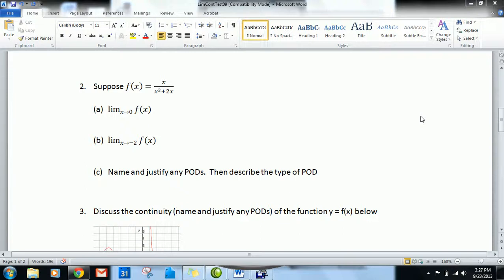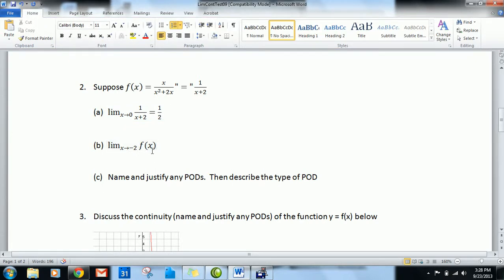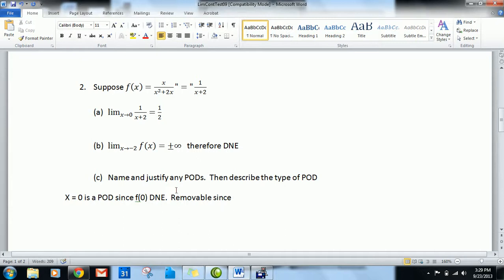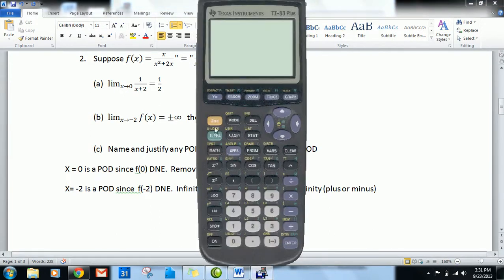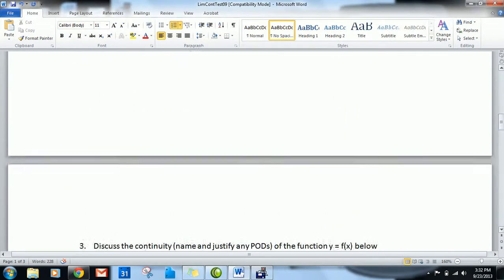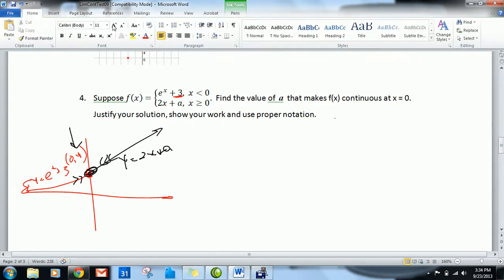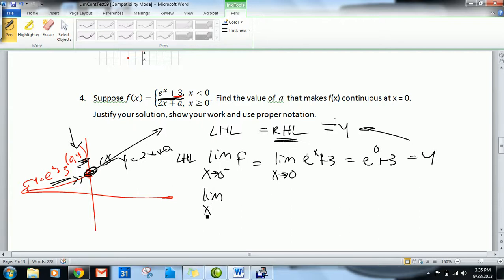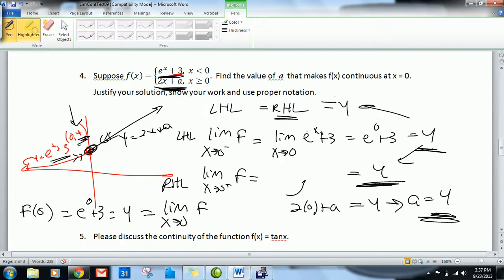Practice Test Solutions #2 and #4